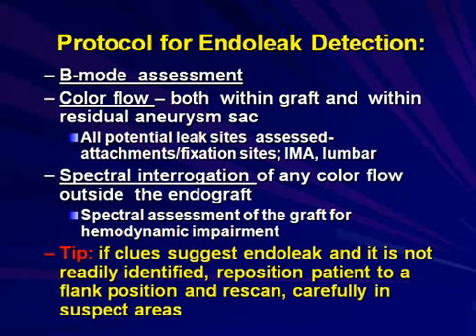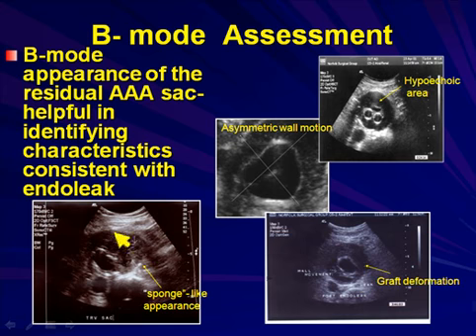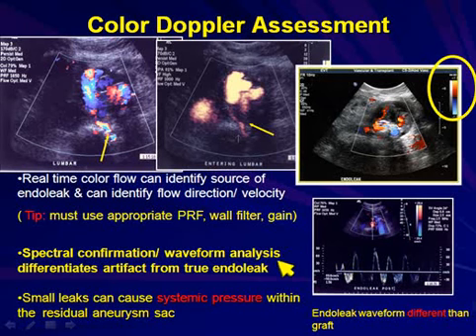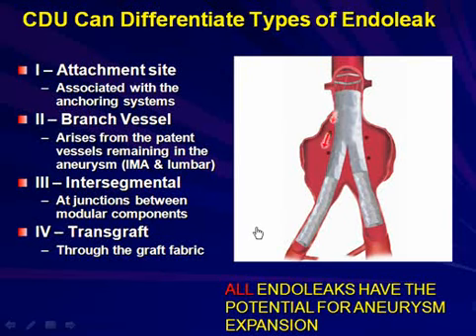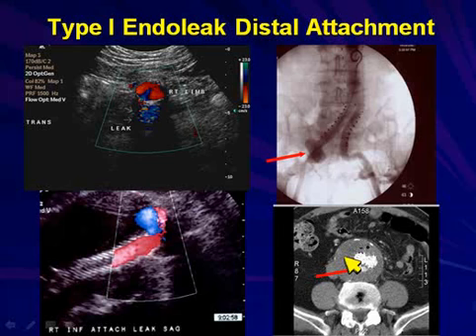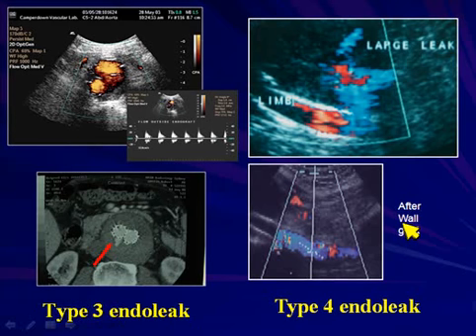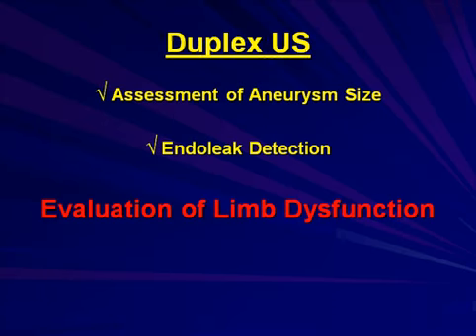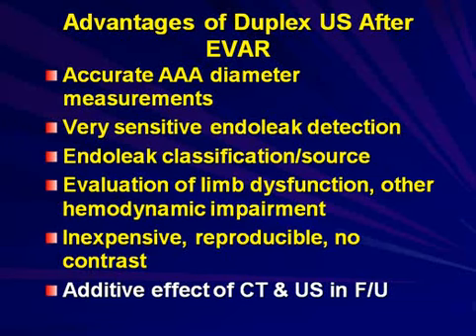ai us 5